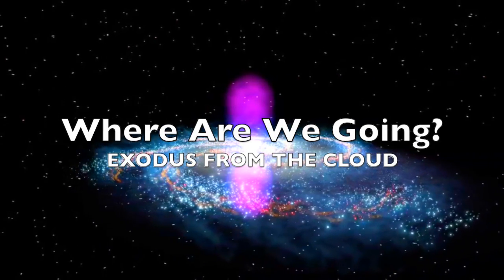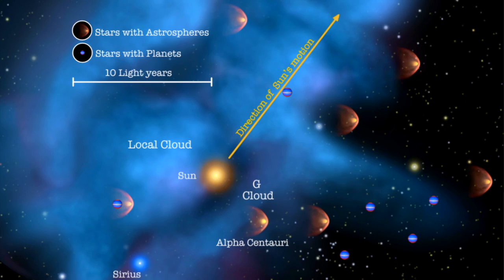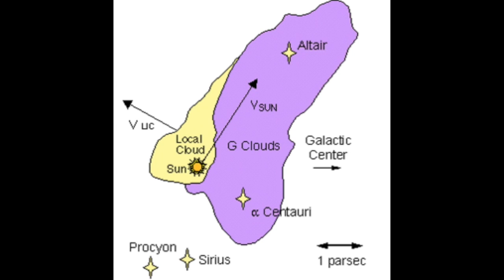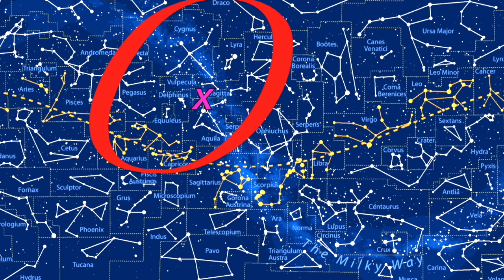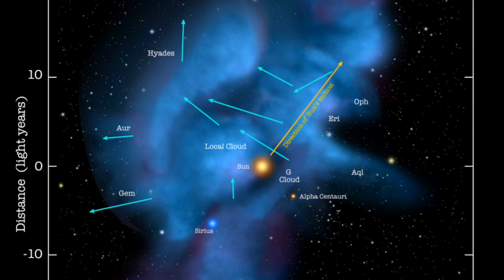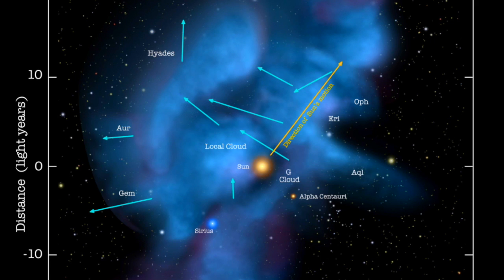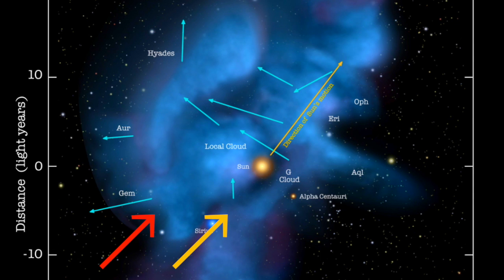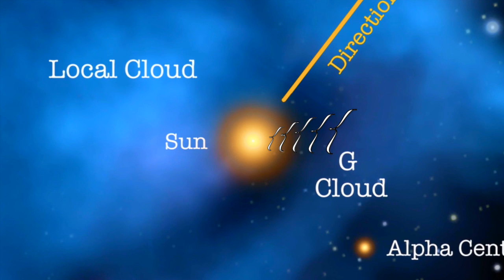Where Are We Going? | Exodus From The Cloud (2)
Video and images provided by:
NASA, University of Illinois